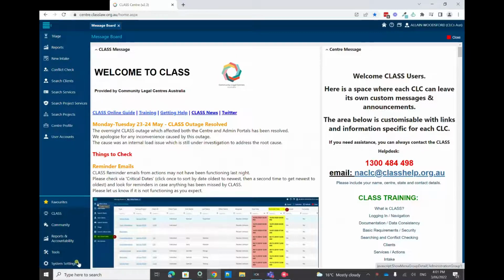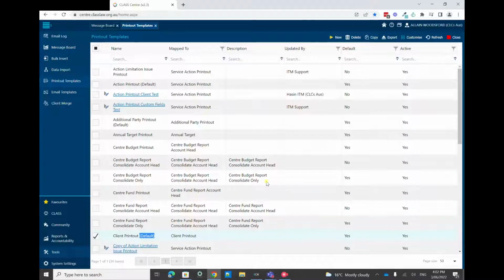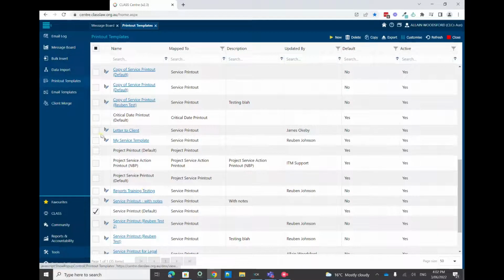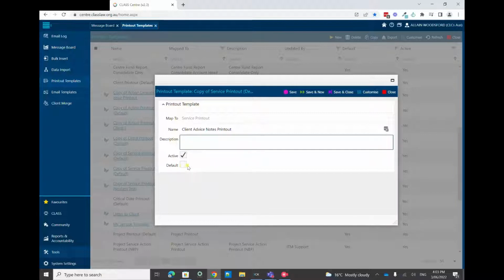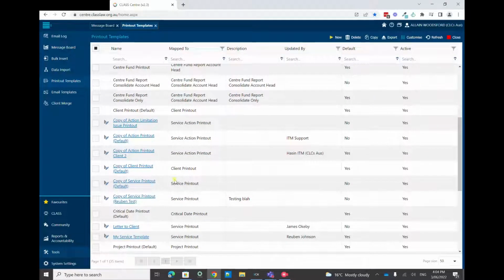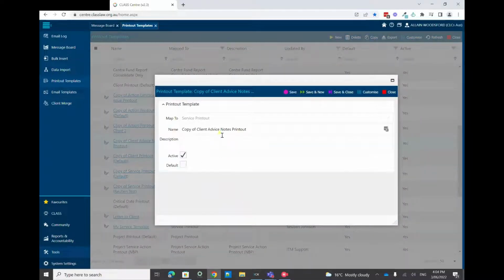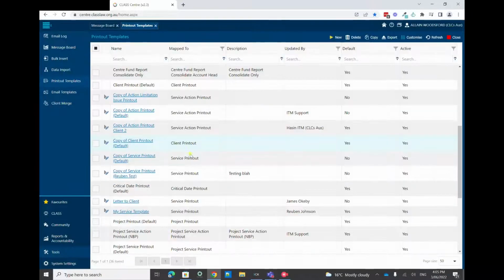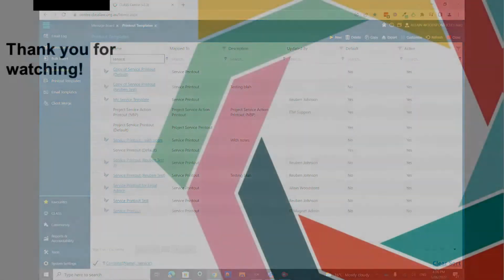CLASS Printout Template - Basics - Workflow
Note from Trainer: I’d like to begin by acknowledging the Traditional Owners of the land of the Dharug people on which this training content was produced. I would also like to pay my respects to Elders past and present.

In this video we cover:
- where to find the printout template tool in CLASS
- our Recommended workflow of copying default templates and backing them up
- How to get into the Dev-Express Editor